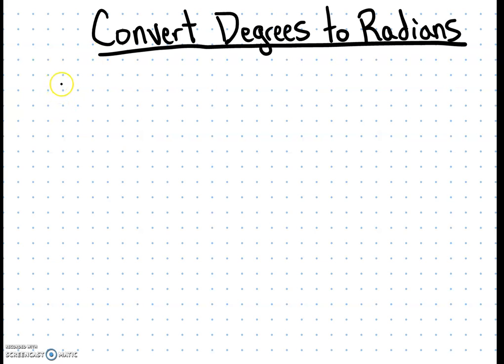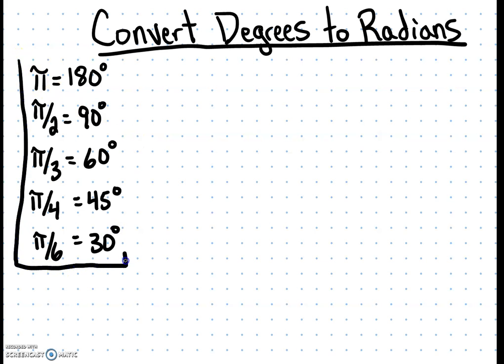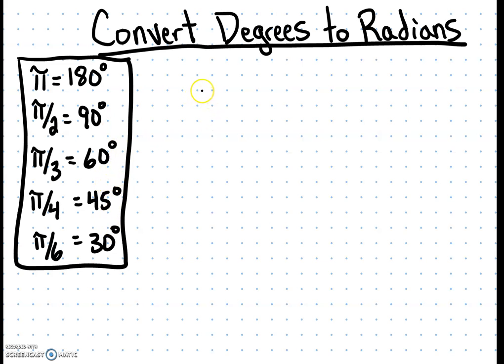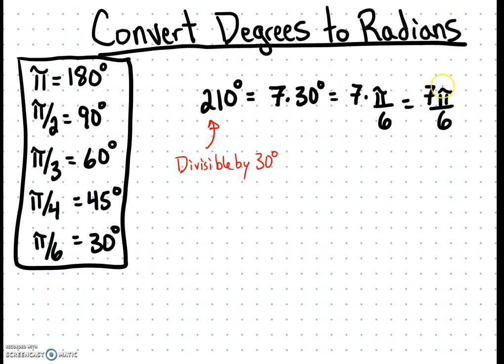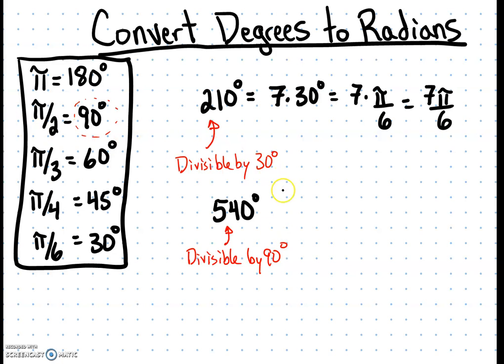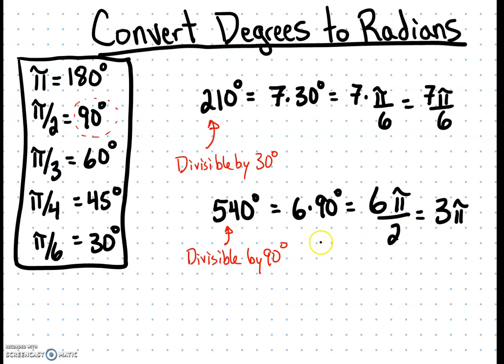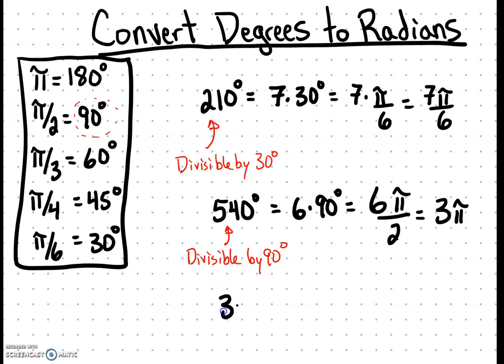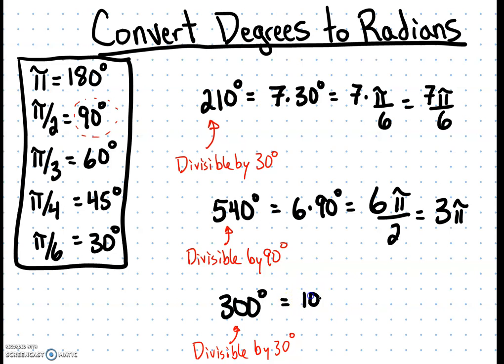Convert Degrees to Radians